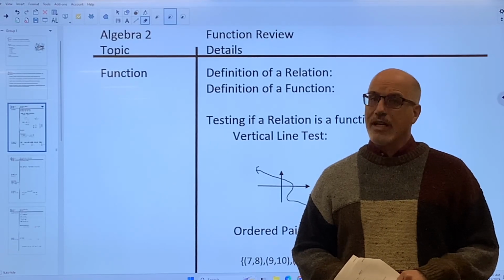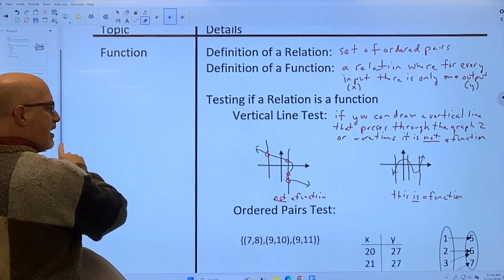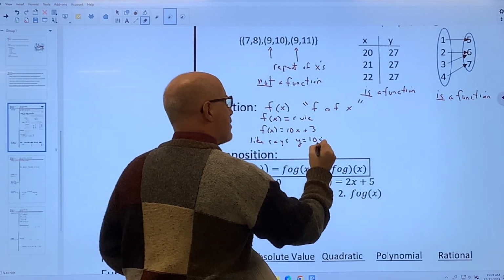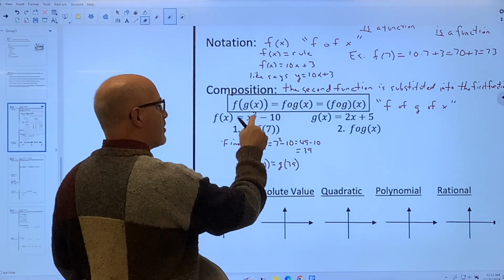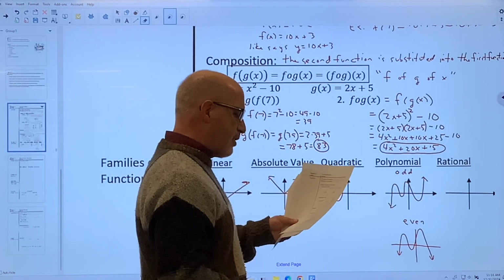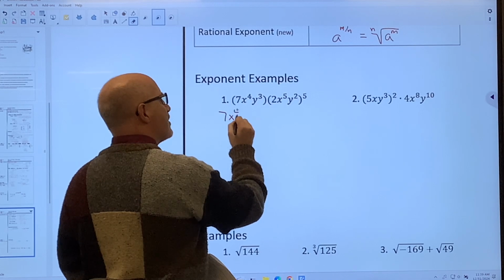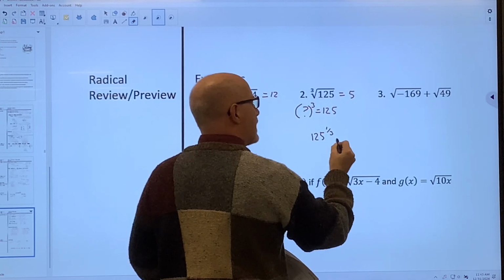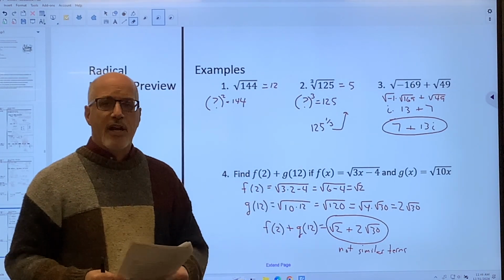Honors Alg 2 Topic 5-1 Function and Exponent Review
Review of the basics of functions and a review of exponents